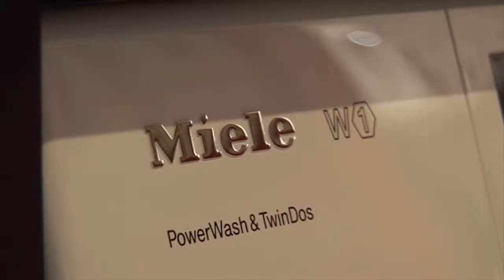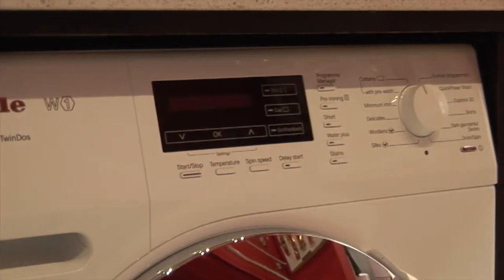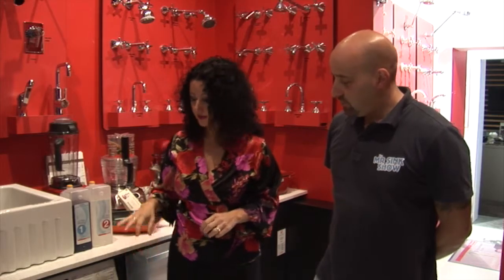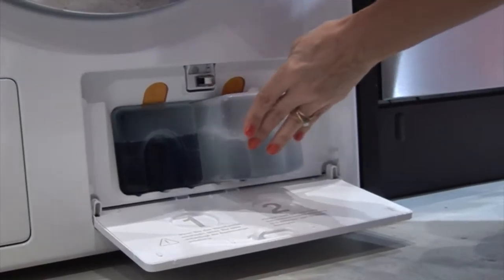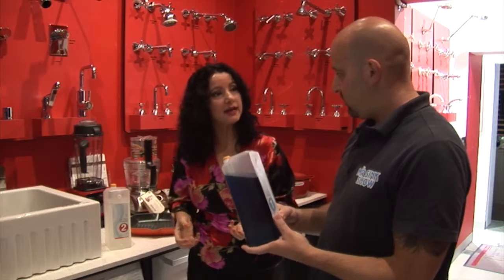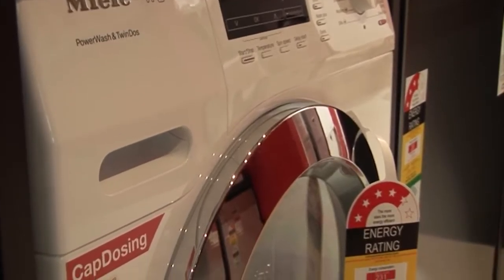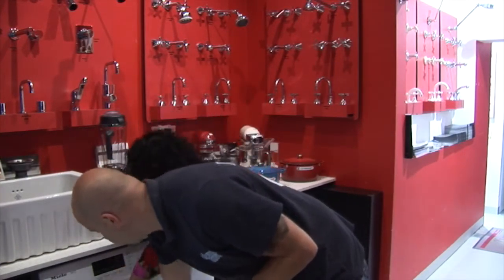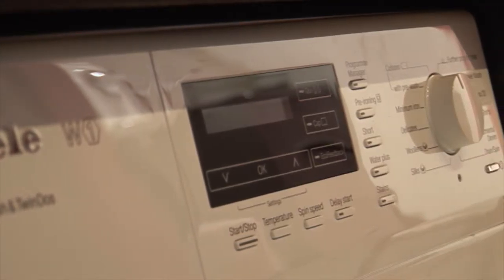8 Appliances - Connie Senese on the Mr Sink Show talks about Miele washing machines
8 Appliances - Connie Senese on the Mr Sink Show talks to Robert about the new Miele TwinDos washing machines. Automatic dispensing using revolutionary 2-phase system or off-the-shelf liquid detergents.The Miele laundry care washing machines.
Season 6 Ep3